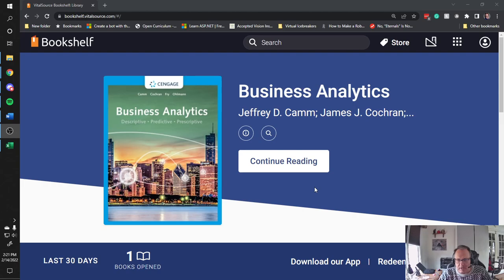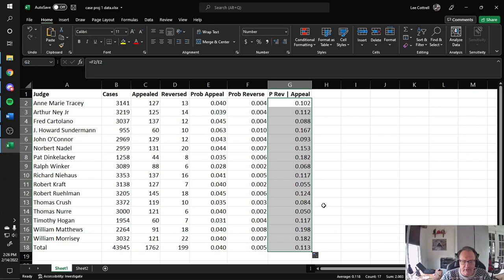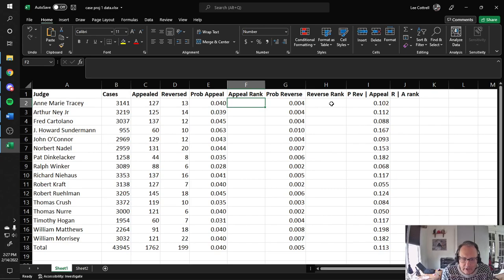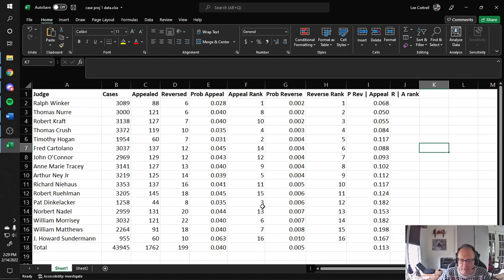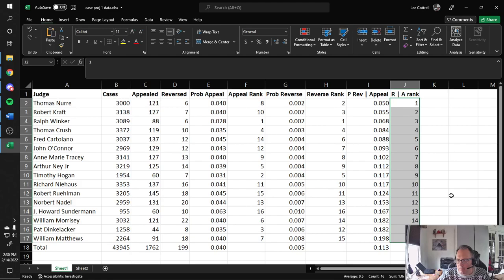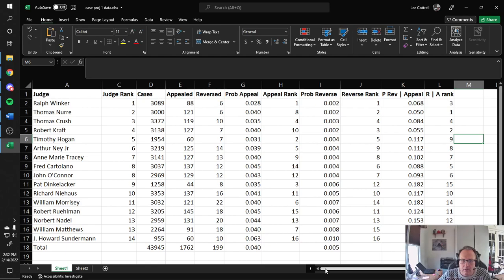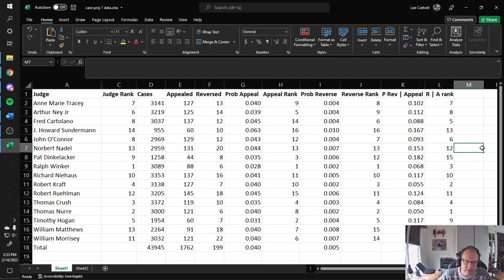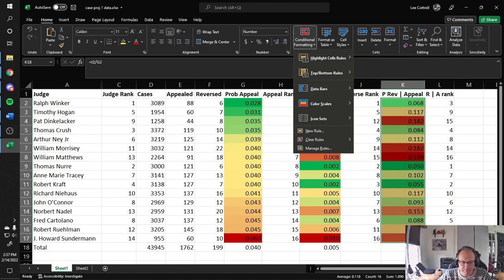Jeffrey Camm Business Analytics 4e Case Problem 1 ch 4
This video solves part of Case Problem 1 in Chapter 4 of Jeffrey Camm (et al) Business Analytics, 4th ed. 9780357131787.

I demonstrate calculating the 'simple' probabilities involved with each of the base statistics of each judge. I then calculate the P( Reverse | Appeal) for each judge. I then demonstrate a way to objectively rank each judge using the three probabilities. Finally, I use Excel's conditional probability to create a three-color scale to visually highlight judge performance.

I recorded this to support my Business Intelligence course at Pittsburgh Technical College.